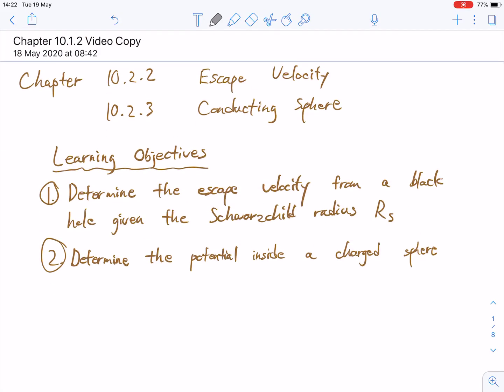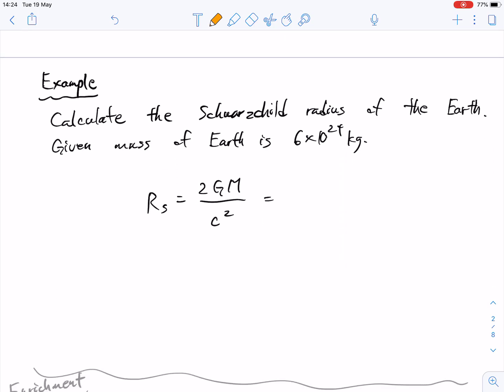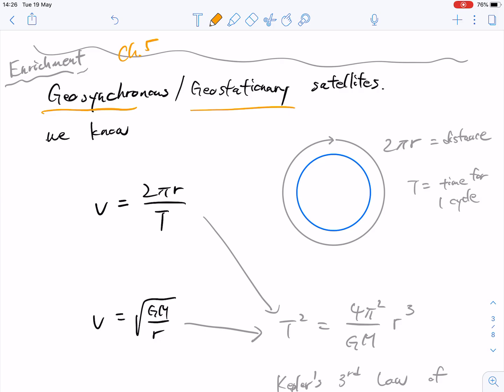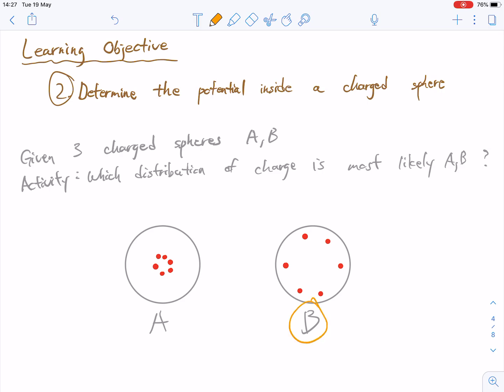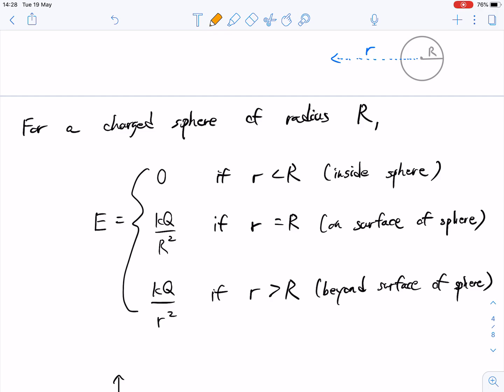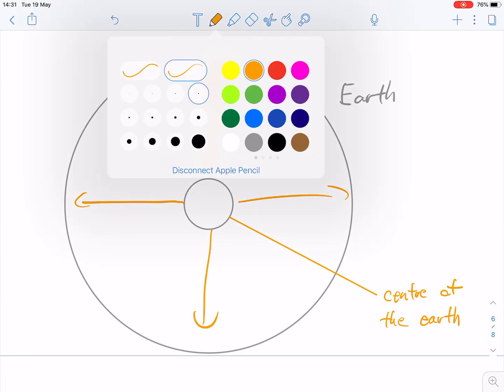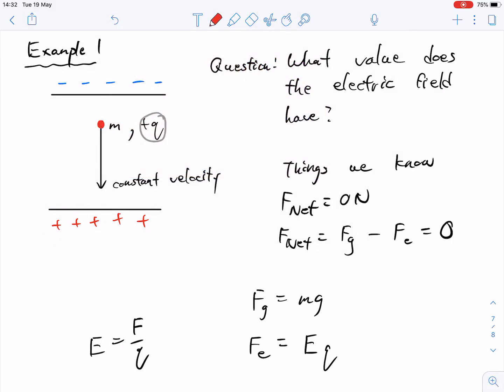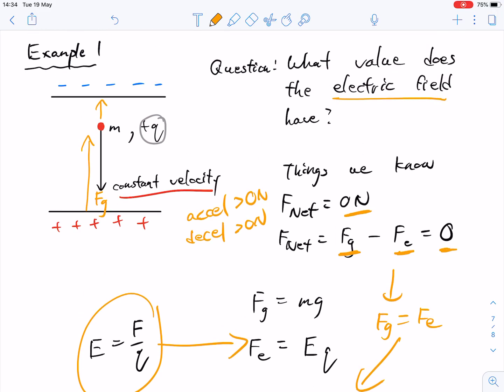Chapter 10.2.2 and 10.2.3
Escape Velocity
Conducting Sphere